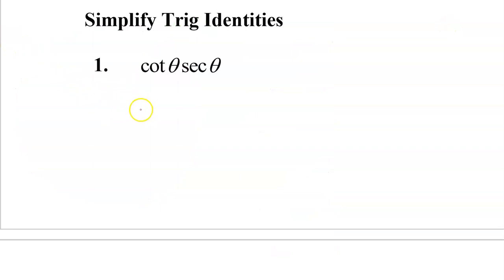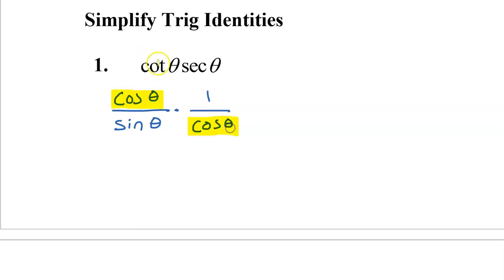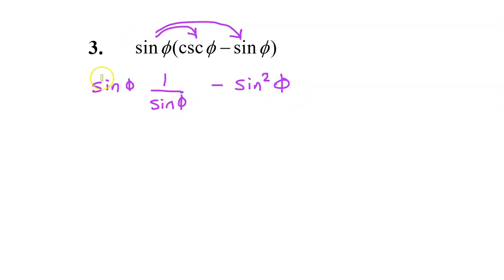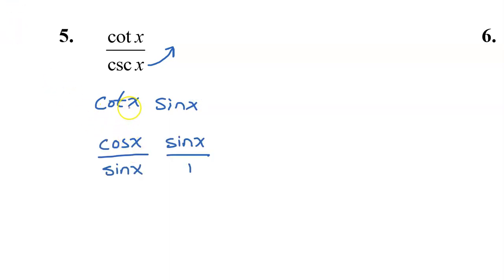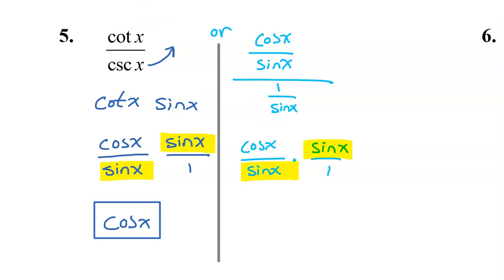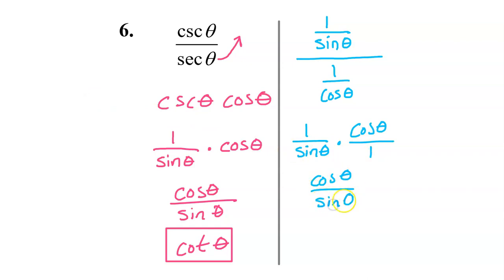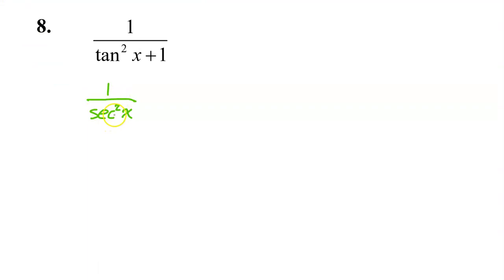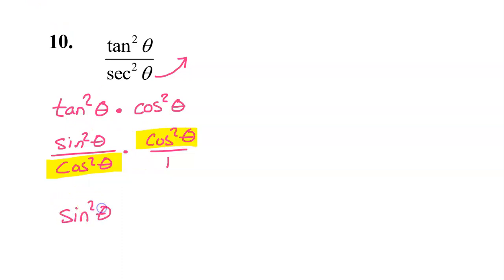Day 6 HW - Trig Identities Review (Part 2): Simplifying